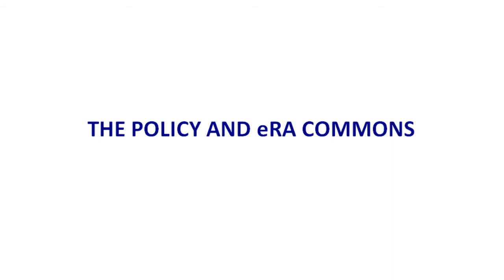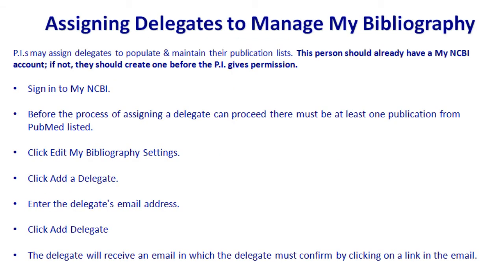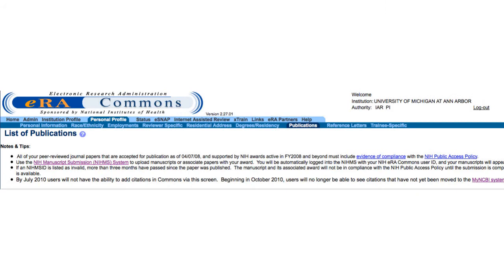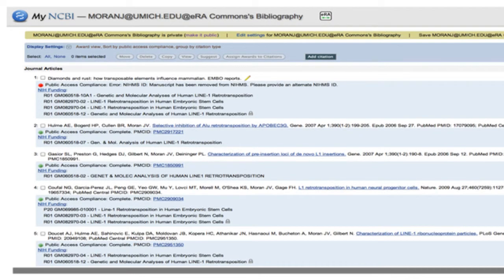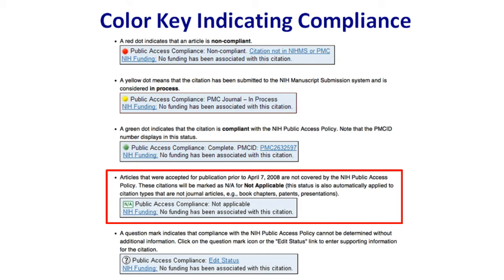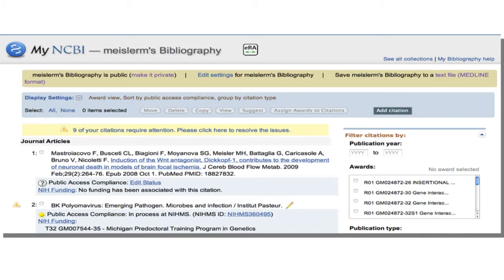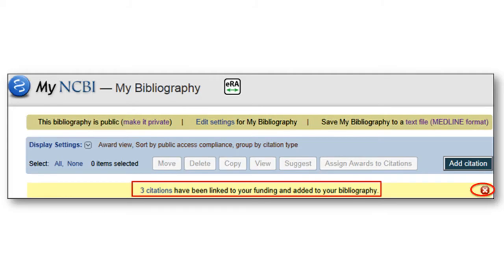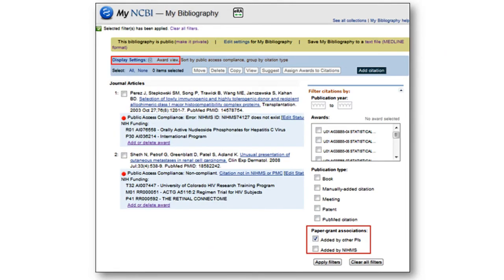NIHPAP Lecture, pt 5: The Policy & eRA Commons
Want to turn captions off?
 * Click on CC at the bottom of the YouTube player
 * Select "Turn Captions Off"

Captions hard to read?
 * Select Settings
 * In Settings, choose:
 - Size
 - Color

Want to see an interactive transcript of the lecture? The transcript will allow you to find specific information in the lecture:
 * Click on the transcript icon above the description
 * Select the content you wish to view

Video is best viewed in 720p HD. Slides for the full lecture are available

On April 7, 2008 the National Institutes of Health made it mandatory for all researchers who hold an NIH grant to comply with its Public Access Policy. This final segment in the NIHPAP Lecture video series, part 5, focuses on the National Institutes of Health Public Access Policy and eRA Commons.